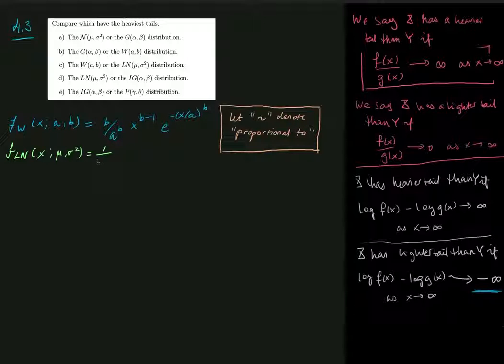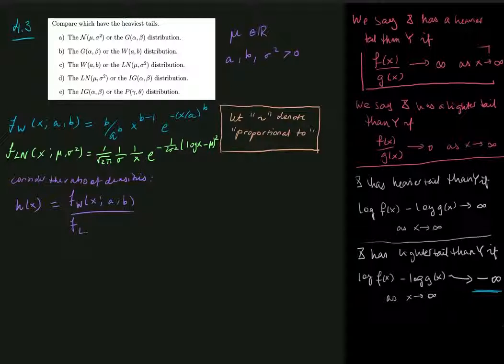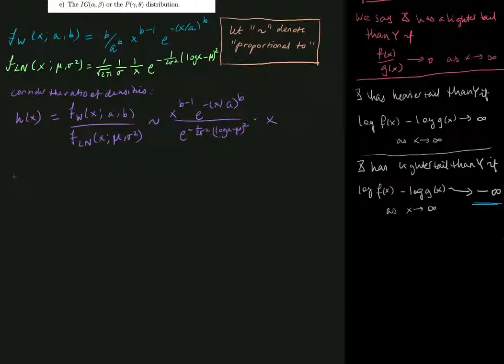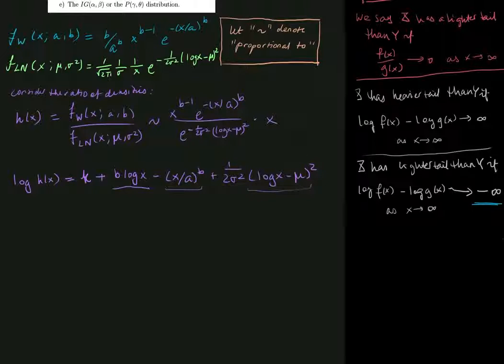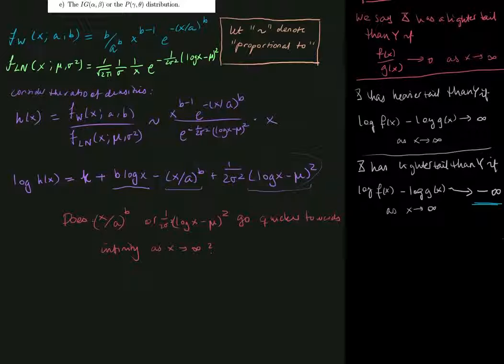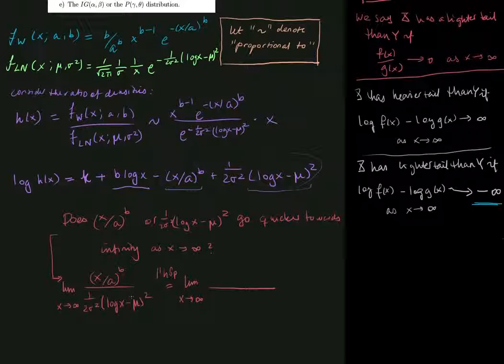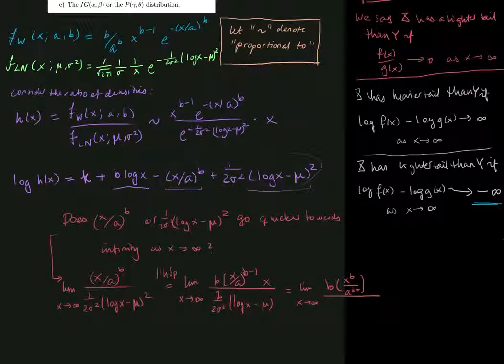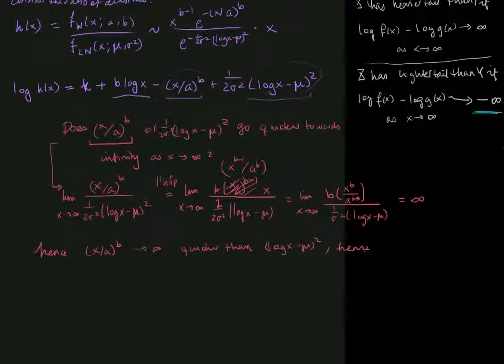Problem 4.3: Weibull vs. Lognormal distribution